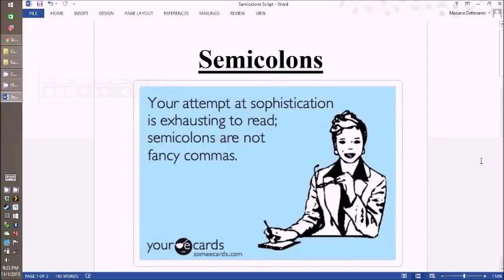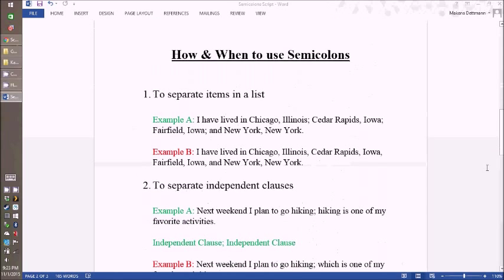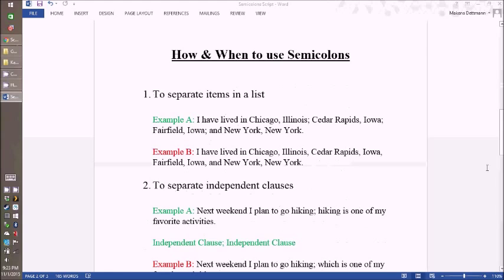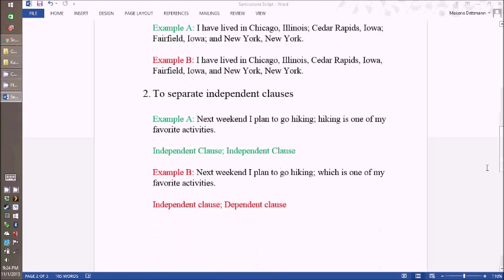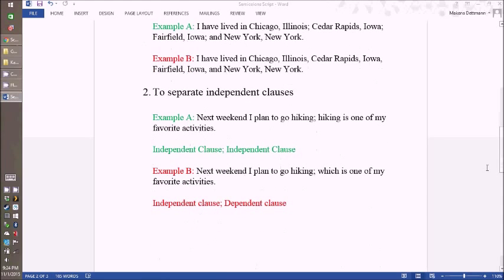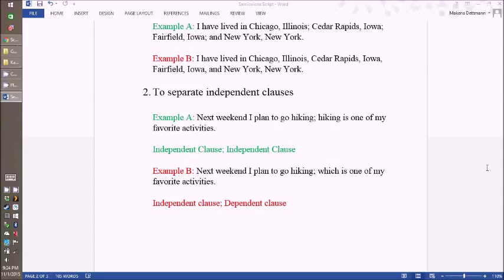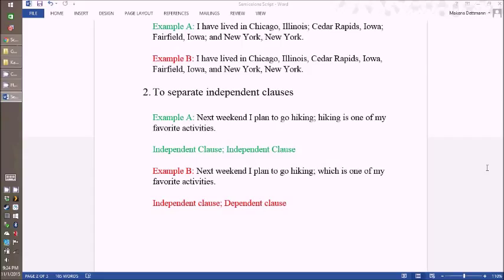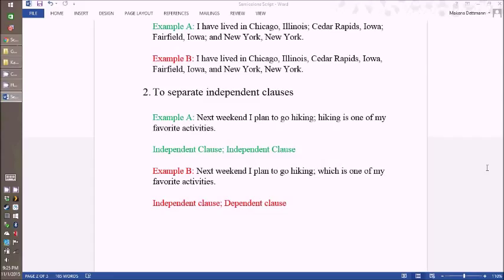Semicolon Usage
This video about semicolon usage was made by Katie Gerhart for the Coe College Writing Center in 2015.